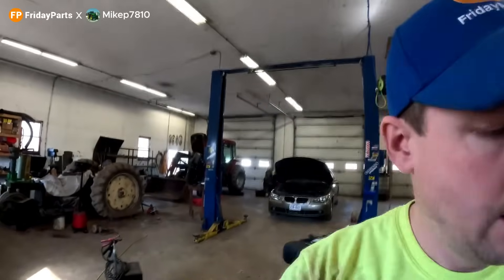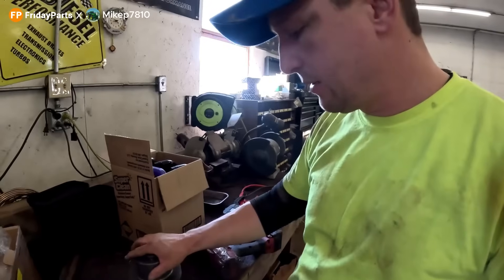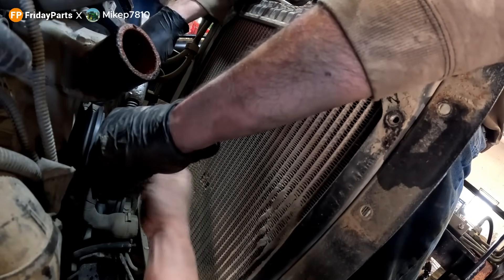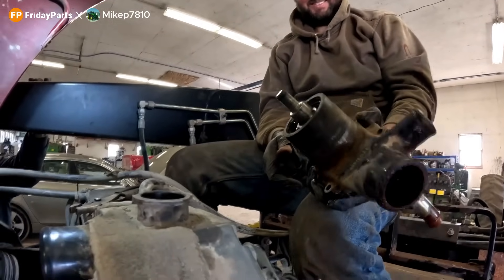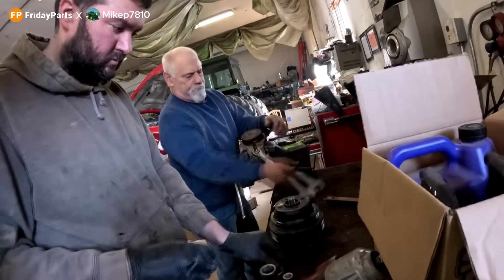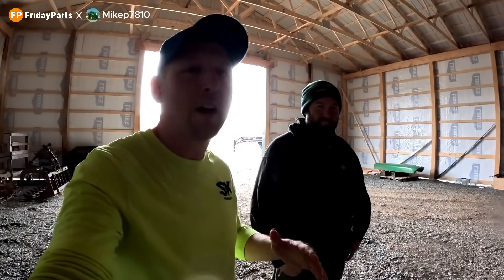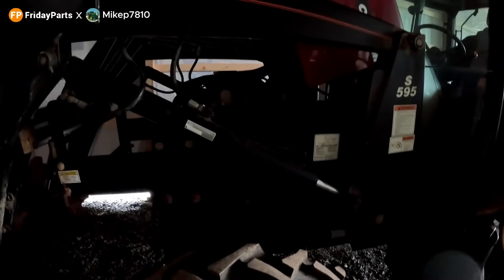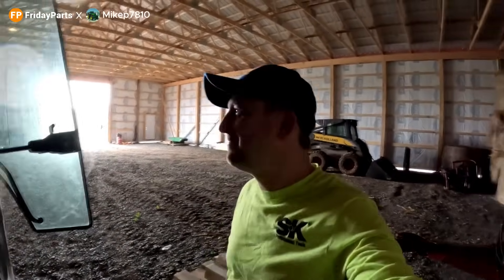Be sure to inspect your water pump before the summer heat arrives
Here are five typical signs that indicate a construction machinery water pump may need to be inspected:
1. Engine Overheating: If the engine temperature gauge consistently reads higher than normal, it could indicate insufficient coolant circulation due to a failing water pump.
2. Coolant Leaks: Visible coolant leaks or puddles beneath the construction machinery may suggest a problem with the water pump seal or gasket.
3. Engine Noise: Unusual noises, such as grinding or whining sounds coming from the engine area, may indicate bearing or impeller issues within the water pump.
4. Steam or Smoke: Steam or smoke emanating from the engine compartment could signal coolant leakage or overheating, both of which may be related to water pump malfunction.
5. Coolant Loss: A noticeable decrease in coolant levels without apparent leaks or external damage may indicate internal water pump failure, resulting in coolant loss through the exhaust system.